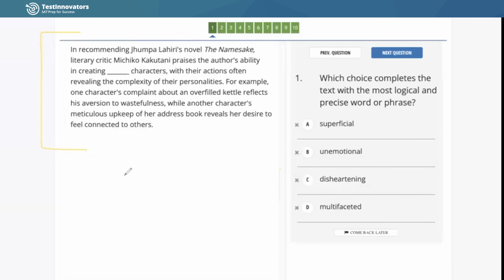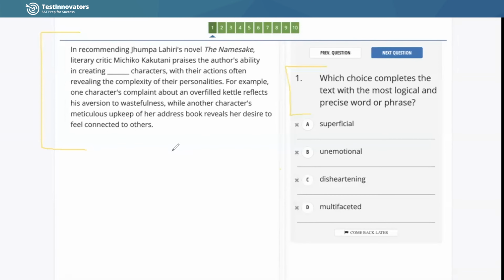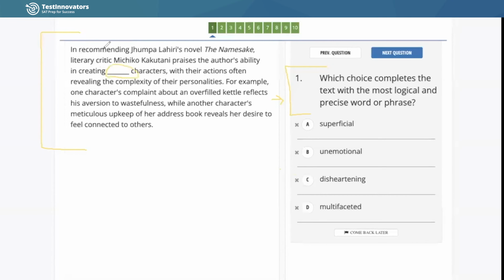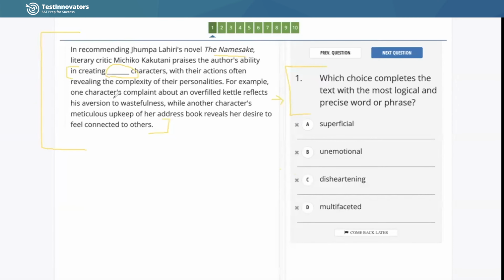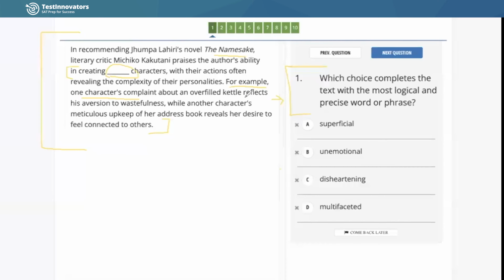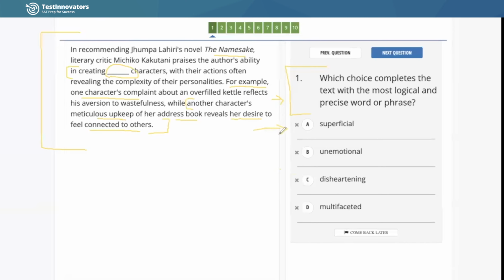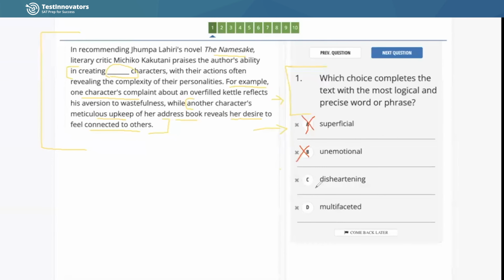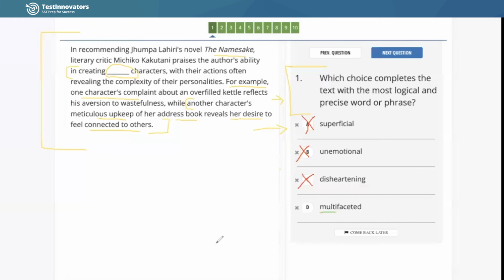How to Tackle Words in Context (Vocab) Questions on the Digital SAT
Which choice completes the text with the most logical and precise word or phrase? Amanda from Test Innovators explains how to solve Words in Context questions (a.k.a. vocabulary questions) on the digital SAT Reading and Writing Section.

Amanda is part of the content team at Test Innovators and specializes in creating reading and writing content for our test practice platform. Before joining Test Innovators, Amanda was an English teacher for several years before transitioning to a learning and development role at a Fortune 500 company. She has come full circle by returning to the education world and is thrilled to help Test Innovators produce high-quality educational content.